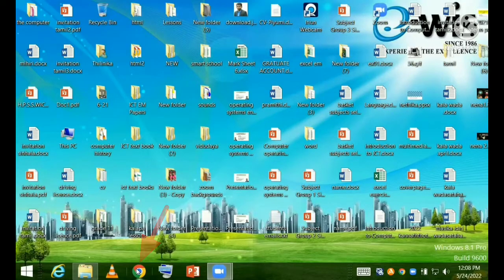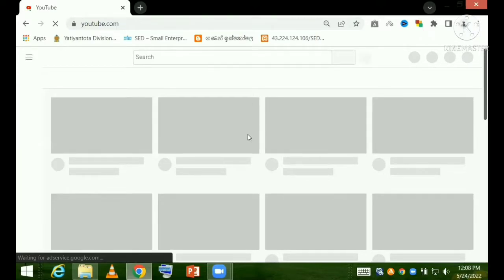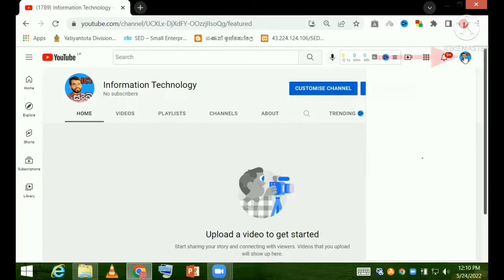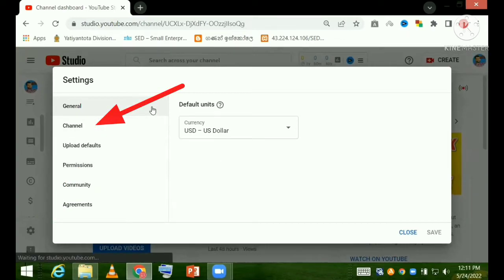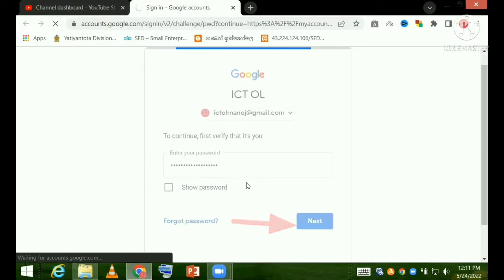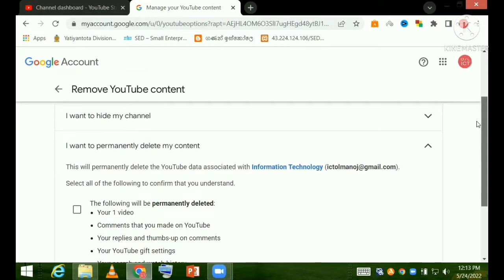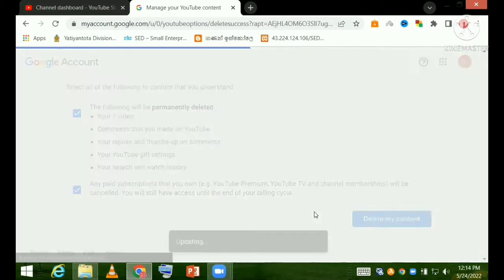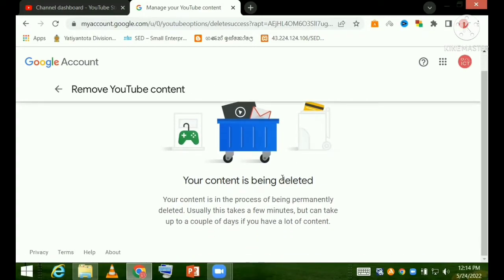How to Delete a YouTube Channel Permanently | How to Delete a You Tube Channel 2022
If you would like to delete YouTube channel in 2022, this video will show you the steps how to delete YouTube channel 2022. Select your YouTube Channel and follow how to delete your YouTube channel in just a few minutes.

 I would like to remember following resources, software and websites which are used to create this video.
* Video edited using Kinemaster Mobile Video Editor,